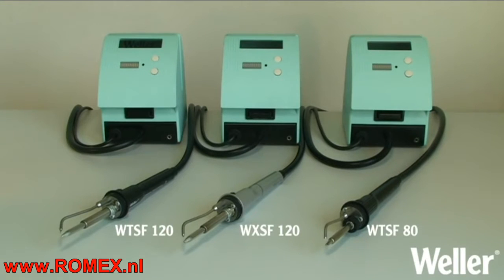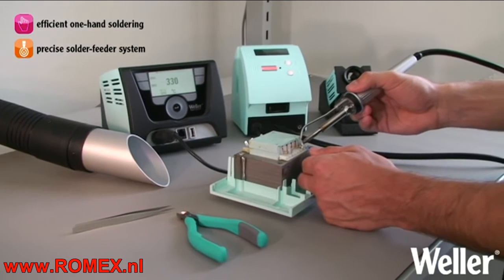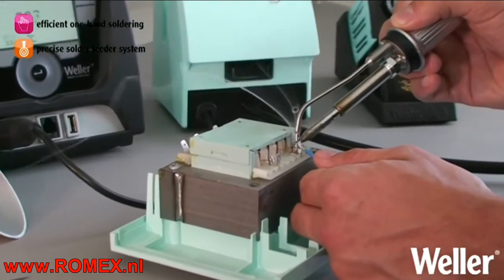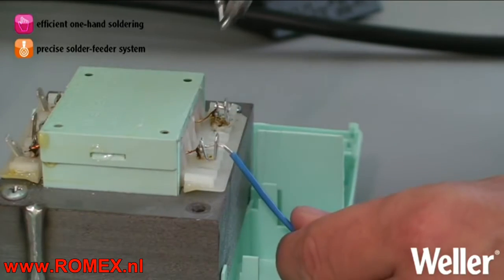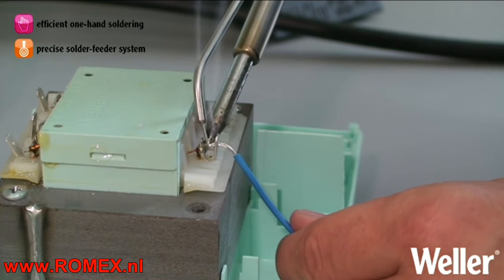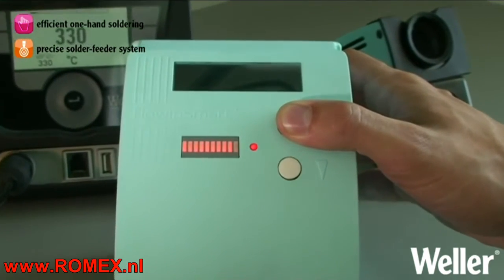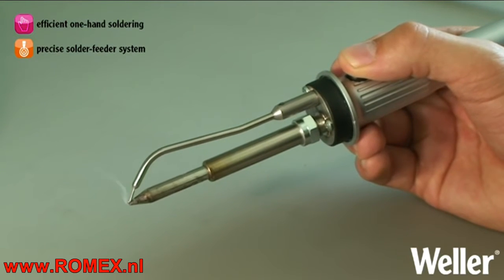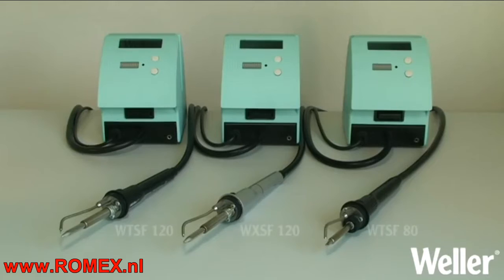Weller Automatische soldeer toevoer.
Romex introduceert de nieuwe Weller WTSF 80 / WTSF 120 / WXSF 120 automatische soldeer toevoer systemen.

Romex B.V. in Rhenen is de grootste onafhankelijke importeur van Weller tools en gereedschappen in de Benelux. Naast Weller soldeerapparatuur levert Romex een compleet programma aan ESD en Cleanroom benodigdheden en alles voor het testen en meten van geproduceerde printen. Romex B.V. levert de meeste producten uit voorraad tegen een zeer scherpe prijs. Meer informatie op